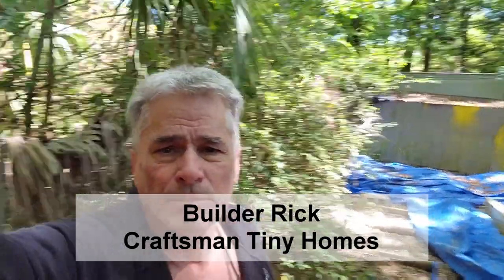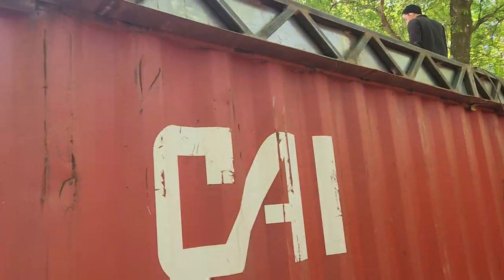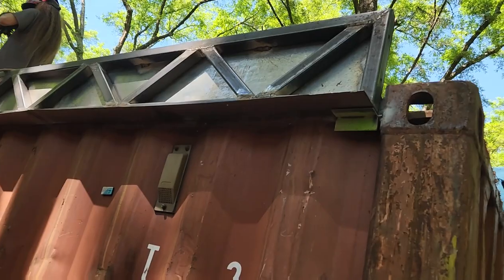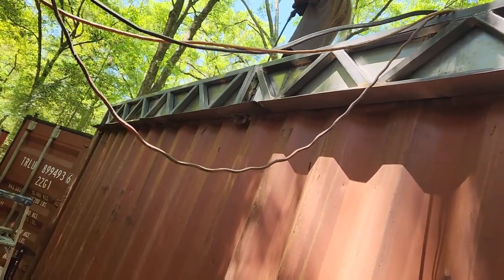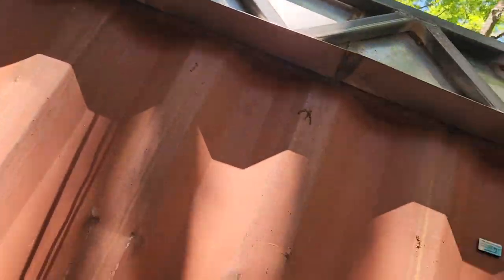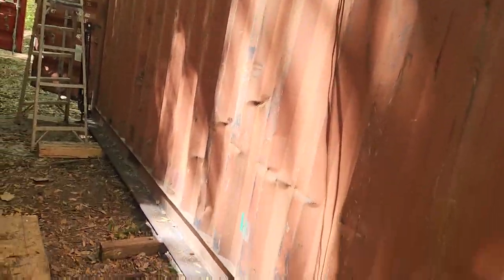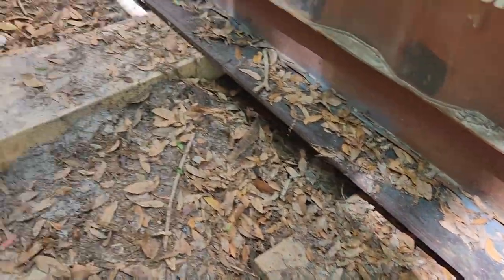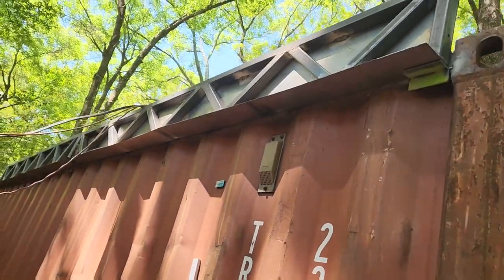Ready to Cut?: Unibox #10 by Craftsman Tiny Homes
Unibox (Container Home) building video series.
This video shows Welding Trusses to be ready to cut walls.

Financing available : CTH Financing / Hearth / Acorn / SELF and more